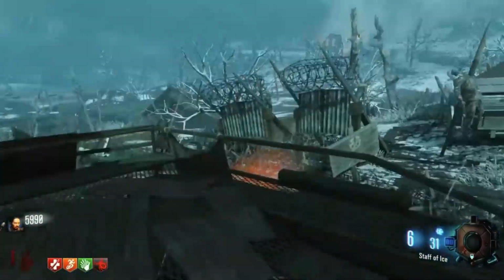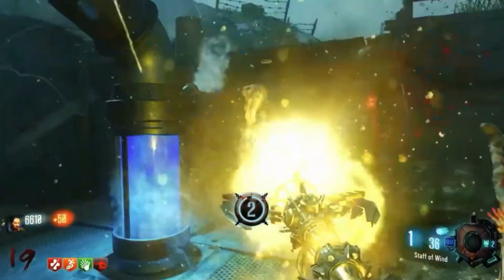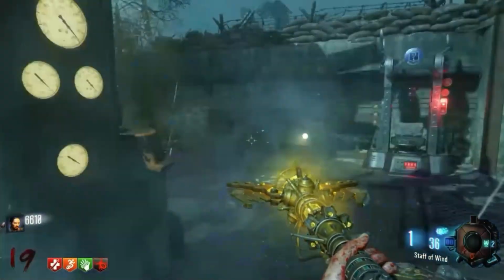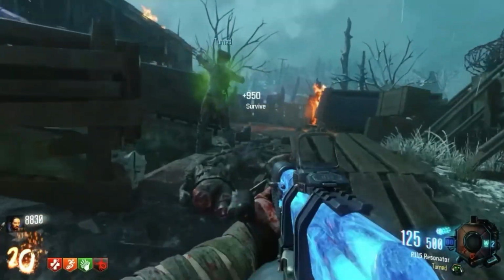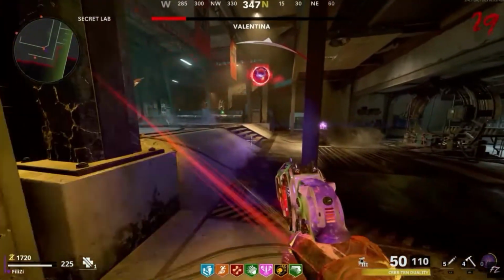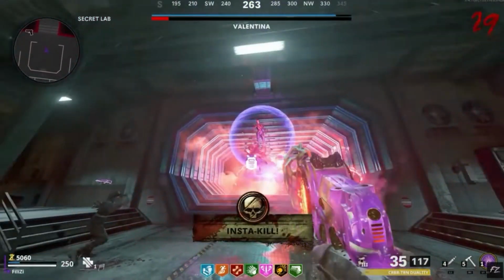The BEST DLC Map In Every Call Of Duty Zombies Game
Actvision/Treyarch/Infinity Ward etc have all made unique takes on the Zombies Genre, and with the success of World At Wars Nacht Der Untoten,
naturally DLC maps were inevitable.

Generally speaking at least, the DLC Maps were the BEST quality maps in each respective game, taking what the launch maps introduced and refining/innovating on them!

So today we nominate the BEST (My Favourite) DLC Maps from every Call Of Duty Zombies Game

As always these are just my own opinions!!

Timestamps
Intro 00:00
World At War 00:08
Black Ops 00:58
Black Ops 2  01:58
Black Ops 3 02:59
Chronicles 03:59
Black Ops 4  04:54
Cold War  06:13

Socials:

I upload content updates/the occasional image of my stupid face XD

HMU, I do livestreams Monday/Wednesday/Friday at 2PM UK Time!

I occasionally post controversial nonsense XD

Same stuff as my YT Shorts but ALL the shorts on my 2 channels are on my Tiktok :)

If you wanna DM me or talk, Hit me up!

I also have a Discord server where you guys can join, hang out and chat with us to gain updates regarding future videos and streams!!

Link To The Server!!

Tips helps the channel and also allow me to purchase better equipment and new games!!